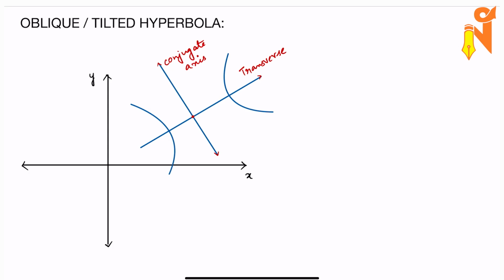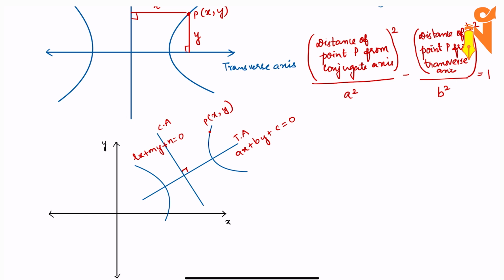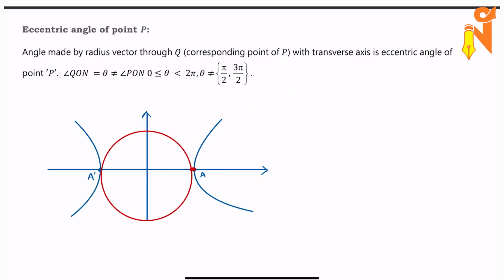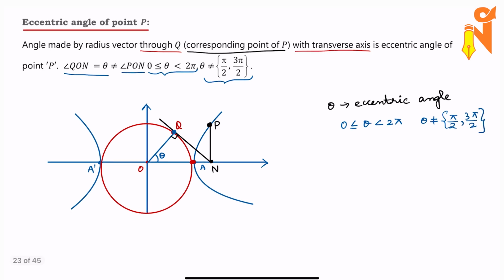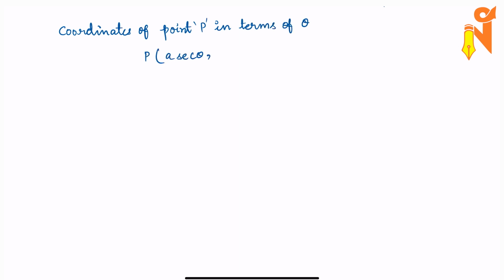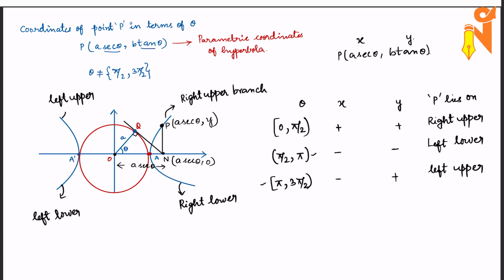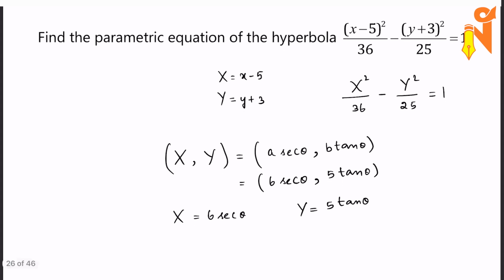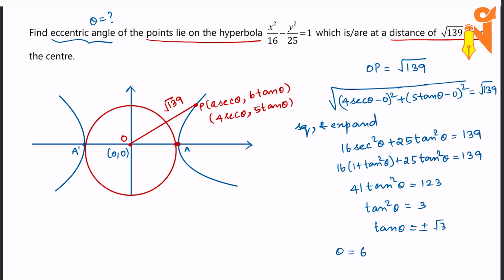Hyperbola Class 11 Maths (Part 2): Oblique Hyperbola, Auxiliary Circle, Eccentric Angle | JEE 2026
Welcome back, JEE 2026 Aspirants!👋

Ready to deepen your mastery of one of the most crucial topics in coordinate geometry? This is Part 2 of our in-depth Hyperbola series for Class 11 Maths, tailored specifically for success in JEE Main & Advanced 2026!

In this video, we move beyond the standard and shifted forms to tackle the high-level geometric properties of the hyperbola. Understanding these concepts is non-negotiable for cracking the competitive exams!

🎯 What You Will Master in Part 2?

We move beyond basic definitions to cover essential, high-level concepts:

1.  Oblique Hyperbola (The Rectangular Hyperbola): Understanding its unique characteristics, equation ($xy=c^2$), and special properties.
2.  Auxiliary Circle & Eccentric Angle: Mastering the geometrical interpretation and the parametric form of the hyperbola, crucial for advanced problem-solving.

 🔑 Why This Video is Essential for Your JEE Prep:

This video is critical for completing your grasp of the Hyperbola Class 11 Maths chapter. Many students struggle to apply the eccentric angle in complex problems, but NV Classes breaks down the complexity.

We ensure you master the advanced Hyperbola Class 11 JEE concepts and solidify the fundamental relationship between the class 11 maths ellipse and hyperbola using the Auxiliary Circle concept. Get ready to gain a competitive edge!